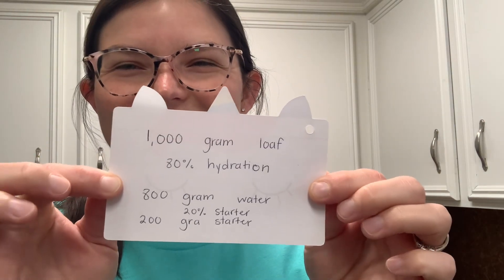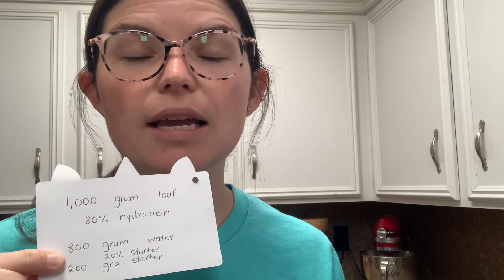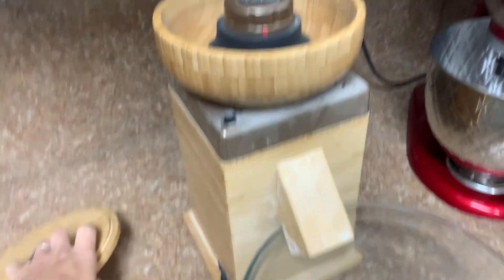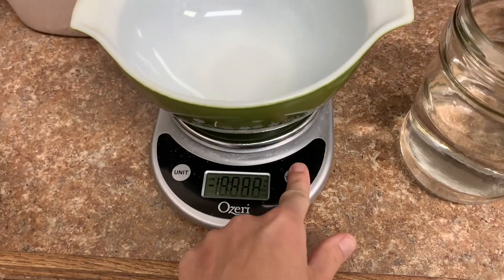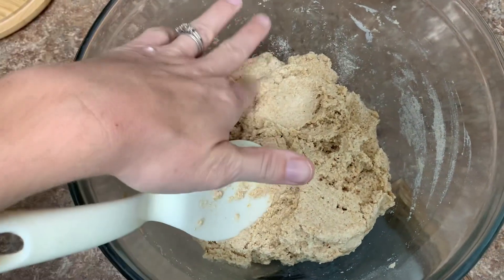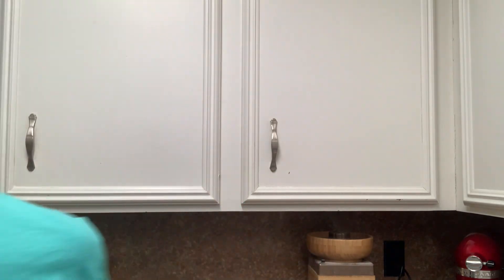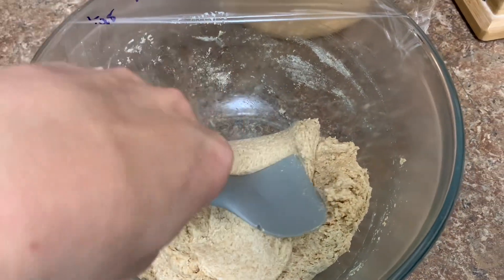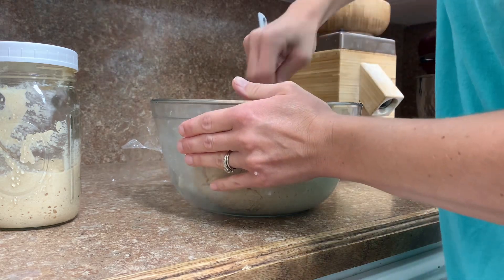Super Easy Whole Grain Sourdough + What Do Those Percentages Mean?! Baker Hill Farm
Recipe:
500 grams hard white wheat
400 grams water
8 grams salt
100-150 grams sourdough starter

This is so helpful to me. I also love to read your comments! If you’d like to stay in touch, head over to IG or FB @bakerhillfarm and follow us there as well!

MERCH!
Baker Hill Farm Logo Shirt:

Homestead Shirt:

Lamentations T Shirt

Floral Chicken shirt:

Shop Azure

Vego Garden

Wallaby Goods (Mylar bags, 5 gallon buckets)

Code: BAKERHILL